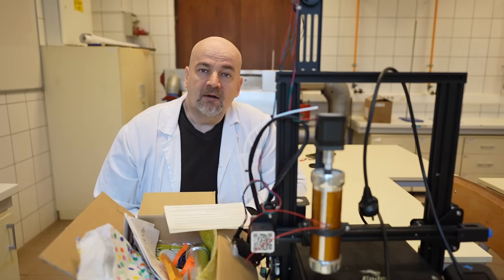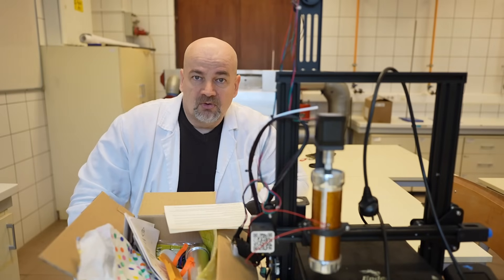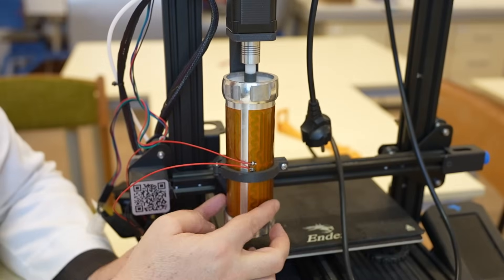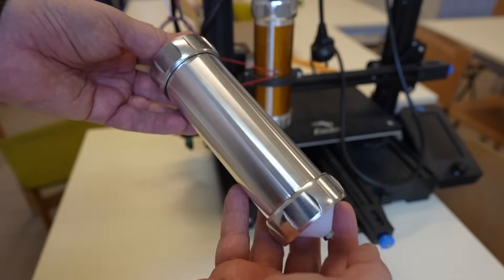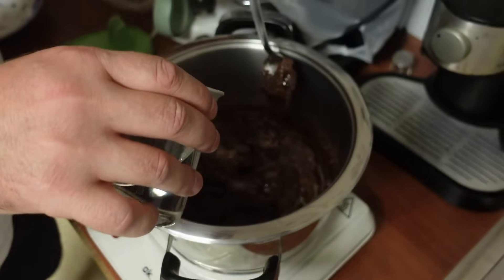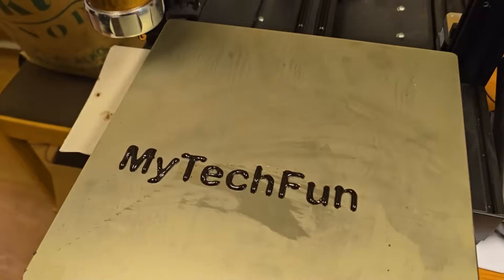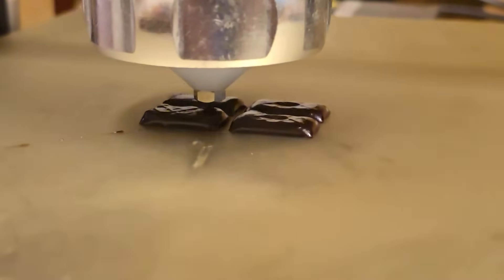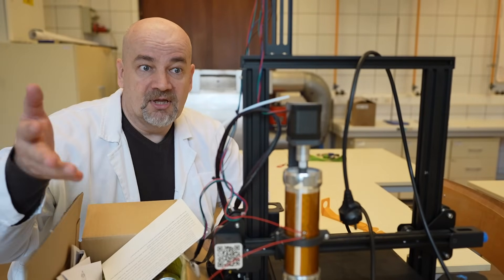Chocolate 3D Printing on an Ender-3 V2 – DIY Experiment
Whenever I talk about food-safe 3D printing, people assume I mean printing food itself. Well, this time, I actually did! My colleagues in the Food Engineering department wanted to experiment with chocolate 3D printing, testing ingredient modifications and infill effects. The challenge? No budget for a dedicated chocolate printer. So, I repurposed an old Ender-3 V2 and paired it with a CakeWalk3D extruder to see if I could make it work.

This turned into quite the DIY challenge—modifying the extruder mount, tackling temperature issues, and dealing with the unique viscosity requirements of chocolate. The results? Well, let's just say there are some serious limitations. But was it a complete failure? Check out the video to see the process, the unexpected hurdles, and whether this budget solution can actually work!

Chapters:
0:00 Introduction
0:40 Why chocolate 3D printing?
1:19 About the CakeWalk3D extruder
3:19 Preparation
3:52 Slicer
4:10 3D printing
5:20 Finalizing
5:45 Conclusions